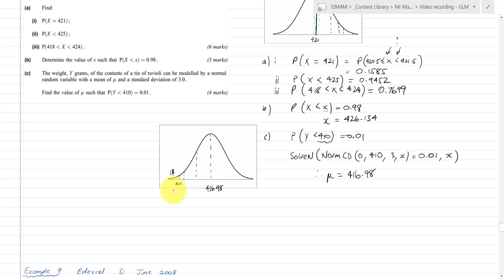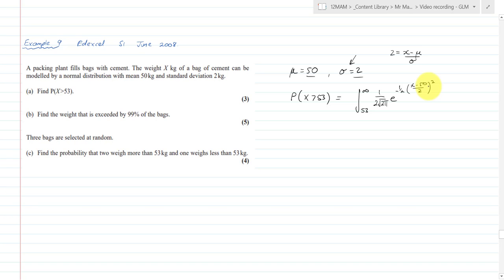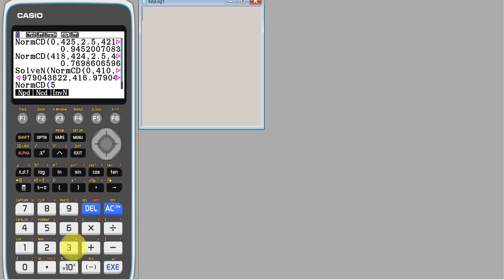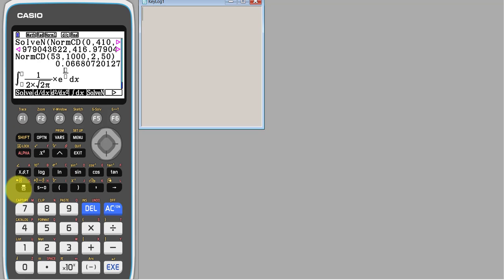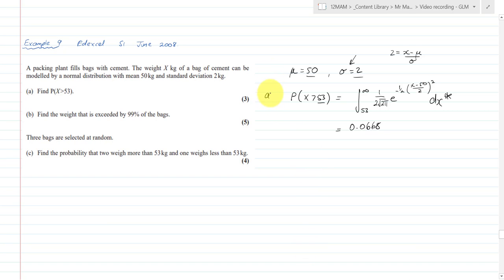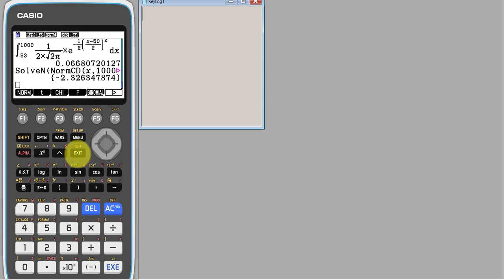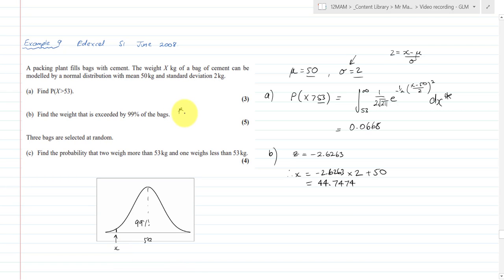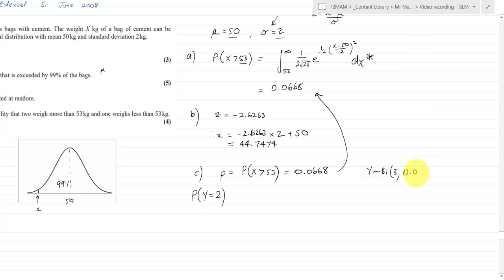Mathematical Methods - U4T4 - Normal distribution video 6b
In this video we explore a further practical example.